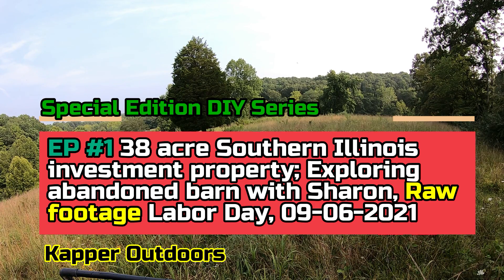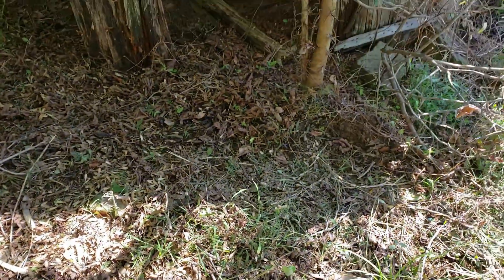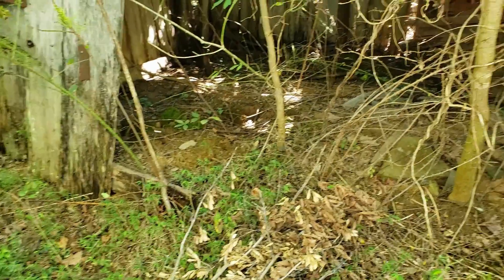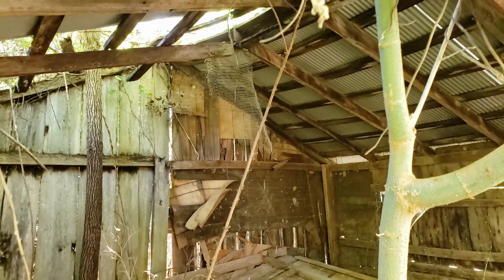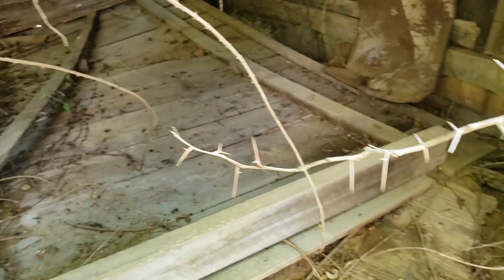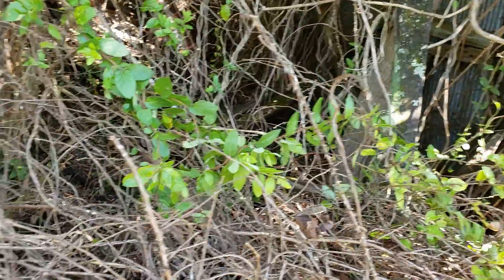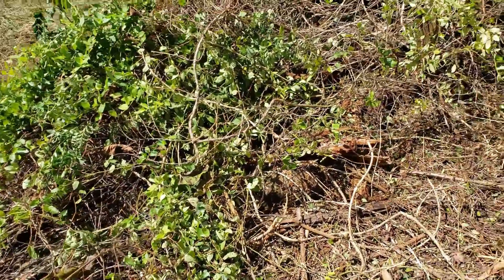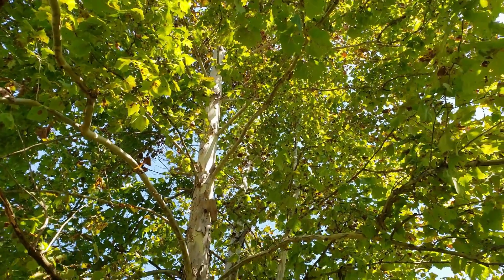EP #1 - 38 Acre Southern Illinois Investment Property. Exploring abandoned Barn with Sharon.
EP #1 - 38 Acre Southern Illinois Investment Property.  Exploring abandoned Barn with Sharon.  This is the first in a new series of many adventures and videos as we take an overgrown rural wooded property with rolling hills and abandoned buildings and turn it into a successful wildlife habitat for many years of enjoyment.

In this first episode I clear paths around the abandoned house and barns so Sharon can do what she loves - picking and exploring barns.  With the 6 foot grass removed she begins to uncover some interesting farm items.

Many more videos to come as we transform this property including bush hogging, skid steer work, tractor work, food plots, wildlife management, wildlife ponds, excavator demolition, establishing trail systems, creek crossing bridge construction, new cabin construction and those are just the things we know of today!  Much more to come over the next few months.

Kapper Outdoors and Cedar Bluff Rustics - Creating and living the dream together - one acre at a time.
Visit us at Kapperoutdoors.com